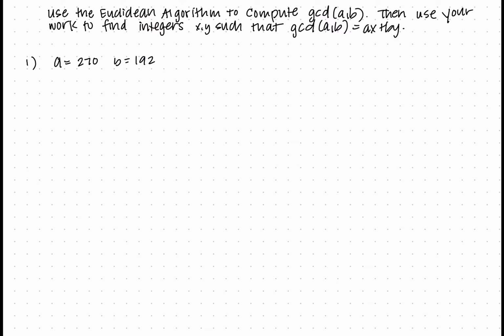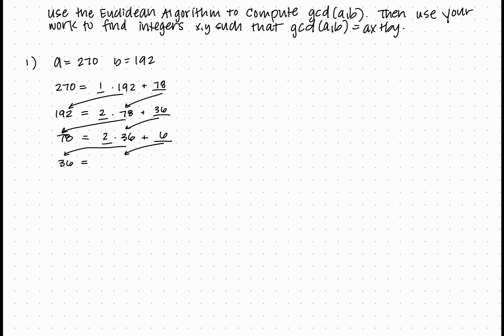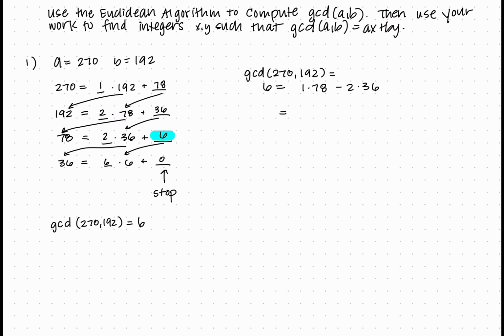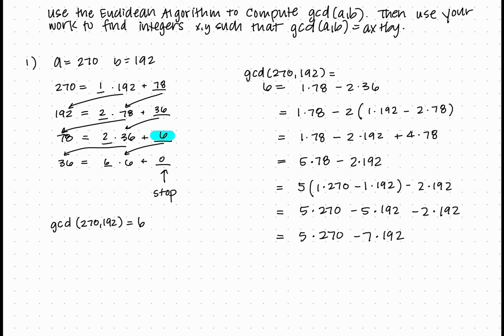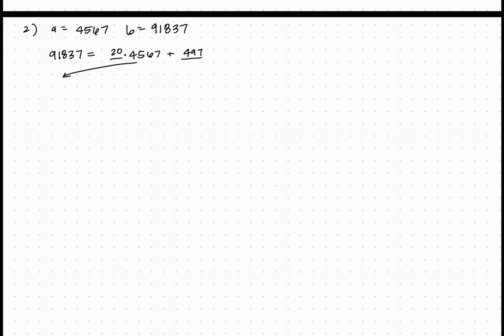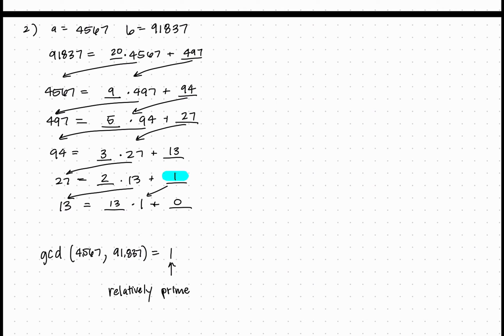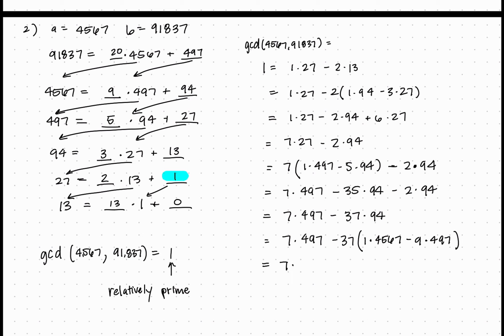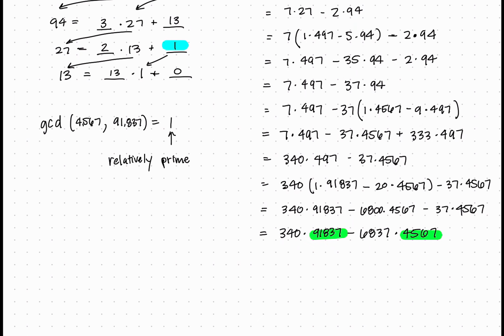Euclidean Algorithm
This video explains how to do the Euclidean Algorithm to find the gcd for two numbers a and b, as well as use those results to find integers x and y such that gcd(a,b)=ax+by.

Recommended for students in History of Math or Discrete Math.